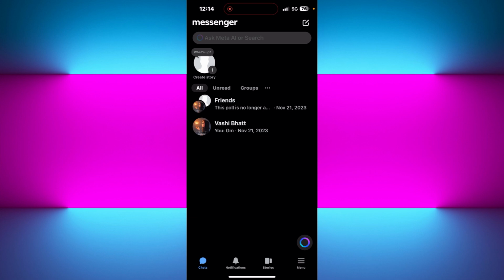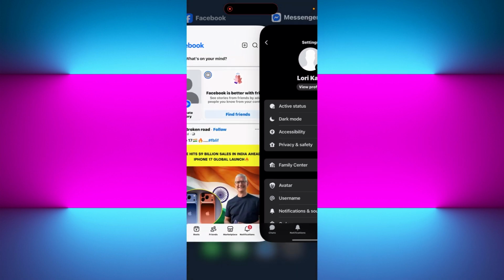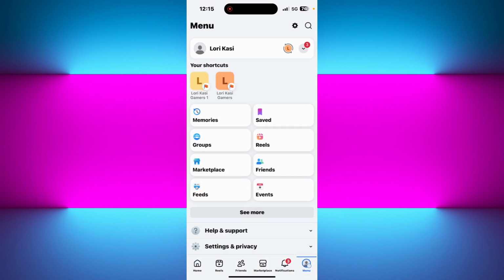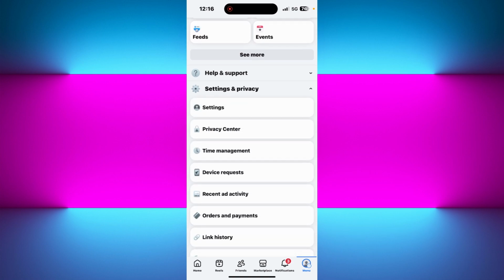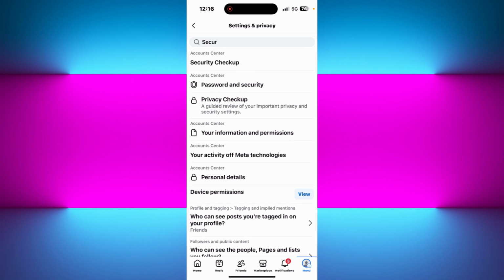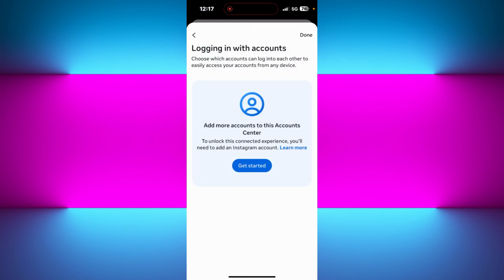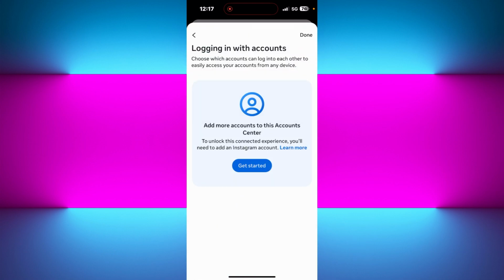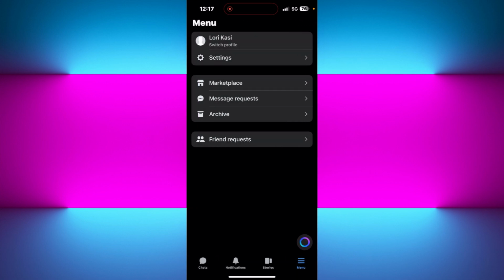How to Logout of Messenger on iPhone (Step by Step)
How to Logout of Messenger on iPhone (Step by Step) — a quick, simple guide to sign out of Facebook Messenger without deleting your account or losing chats. Perfect if you need to switch accounts or protect your privacy.

In this tutorial, we’ll walk you through the exact steps to log out of Messenger on any iPhone, even when the app doesn’t show a visible “log out” button. If you’ve struggled to find where to sign out, this How to Logout of Messenger on iPhone (Step by Step) guide will save you time and frustration. You’ll learn how to remove your session, manage linked accounts, and keep your data safe.

Stay in control of your account with this easy walkthrough. Watch until the end for tips to avoid login issues.